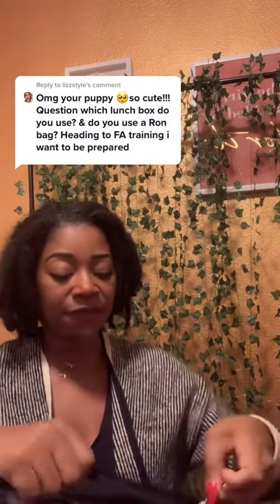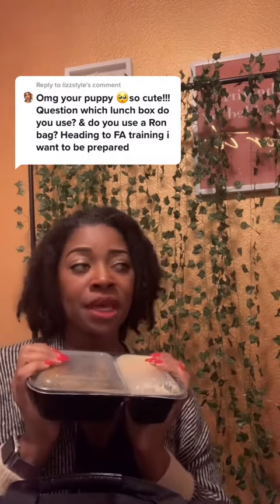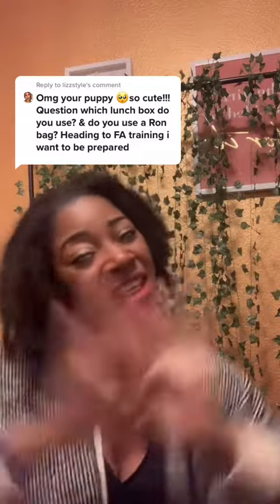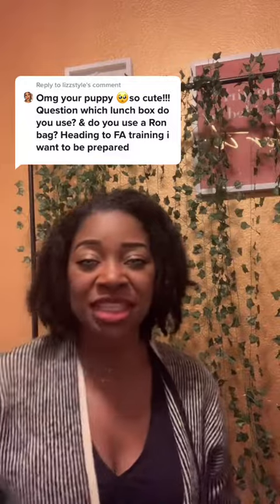The Real Life of A Flight Attendant | Answering Flight Attendant Questions vlog 4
On this vlog episode of the "Real Life" of a Flight Attendant, I am answering your flight attendant questions!
If there is anything you want to know please share in the comments!

Remember NEW VLOGS will post WEEKLY!

See you in the friendly skies! ✈️

Happy Vlogtober!!